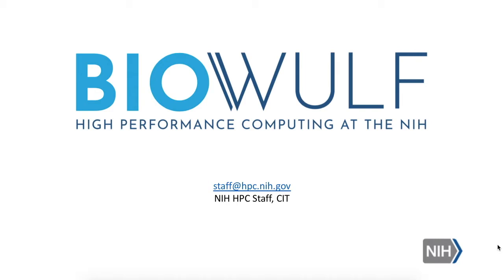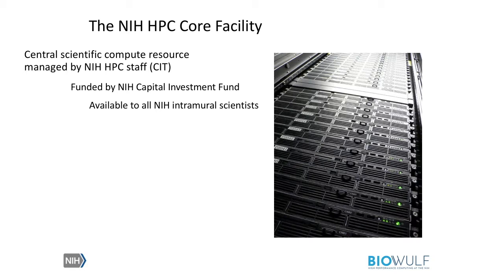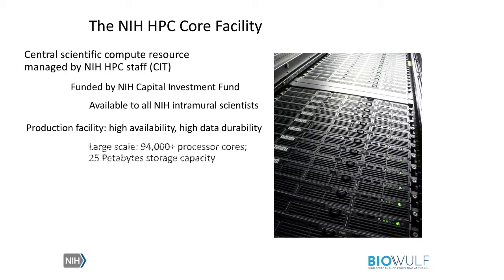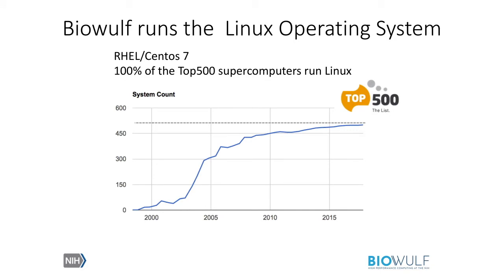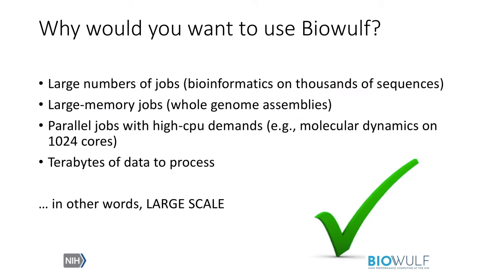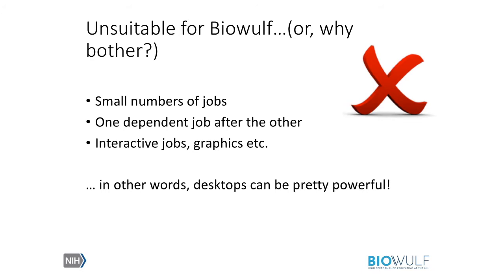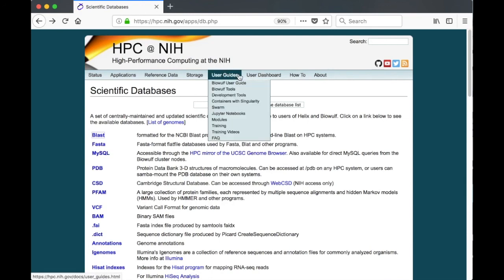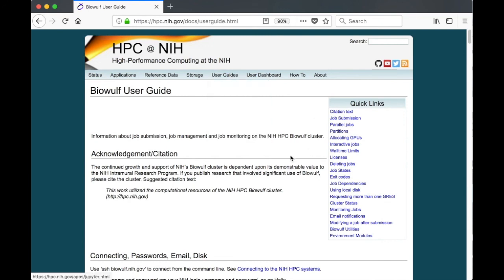Intro to Biowulf (NIH HPC)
An introduction to the NIH Biowulf cluster and High Performance Computing.